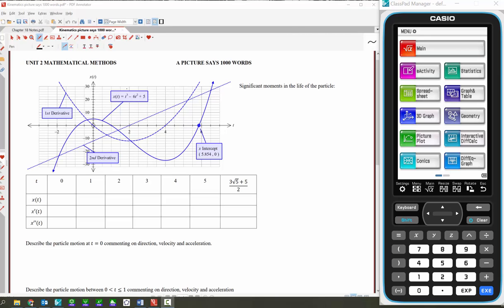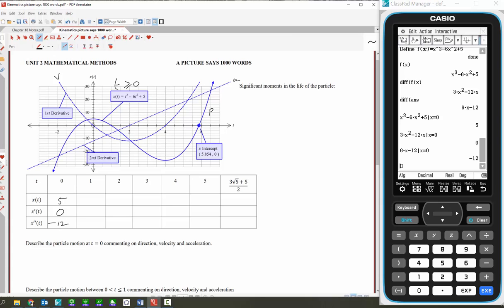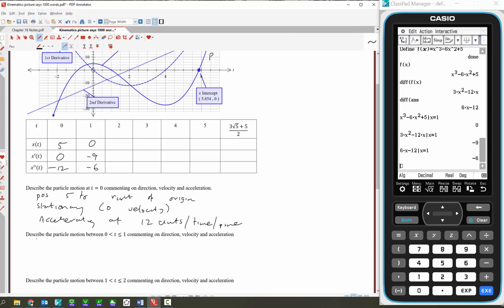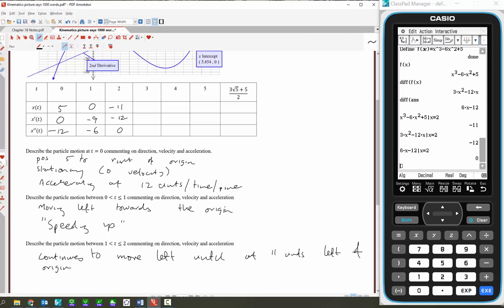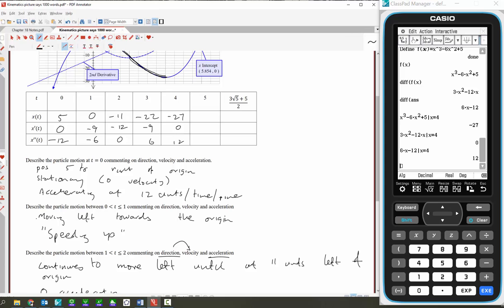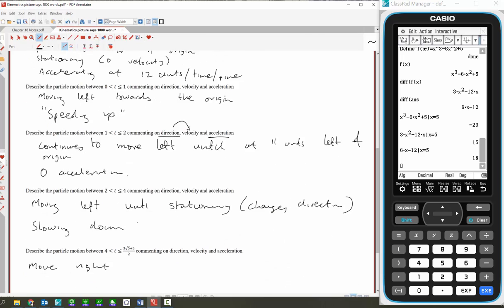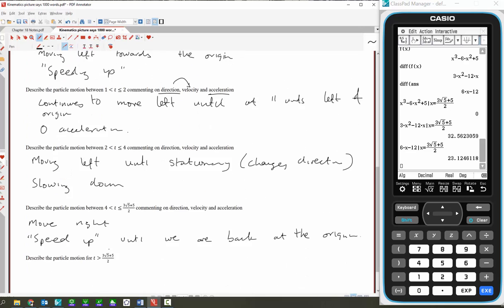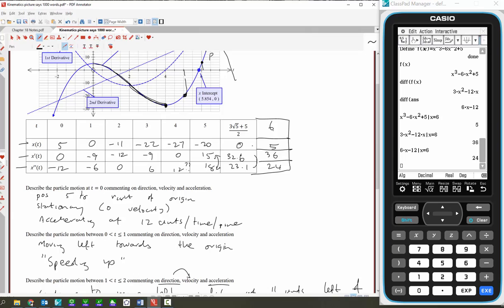Kinematics Last Example In Detail